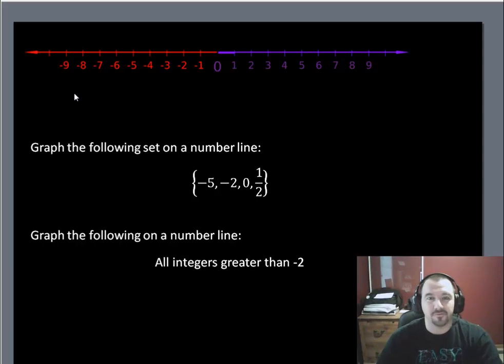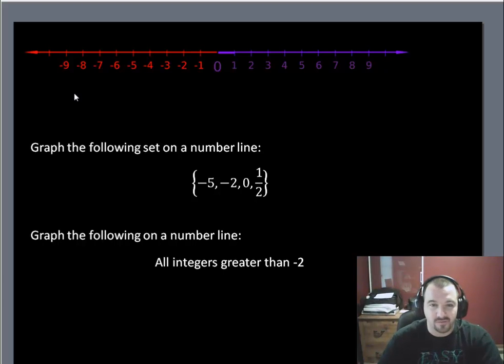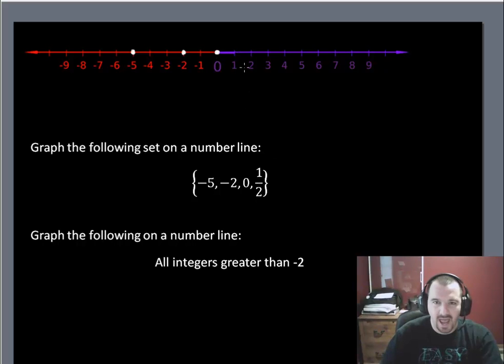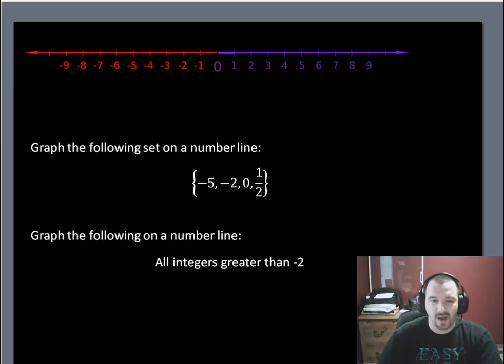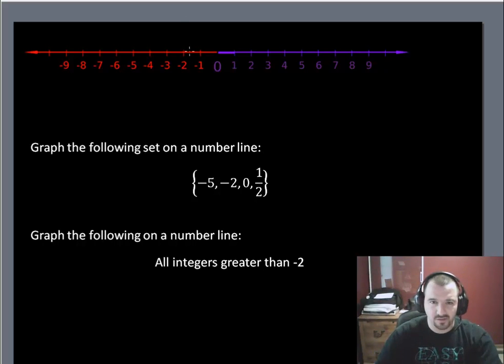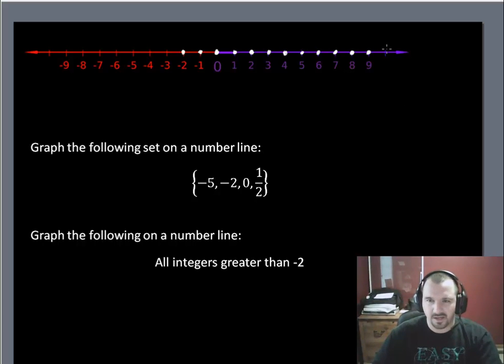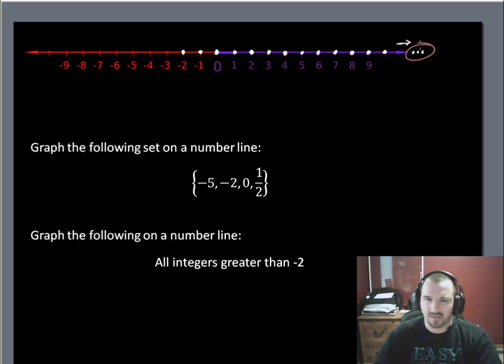Number Line: Graphing Integers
How to graph integers on a number line.